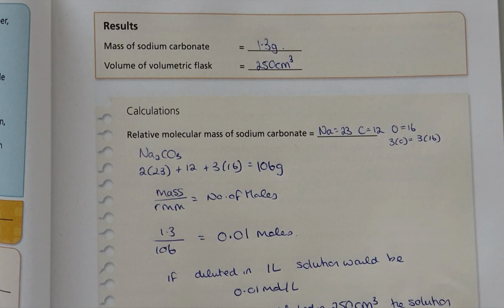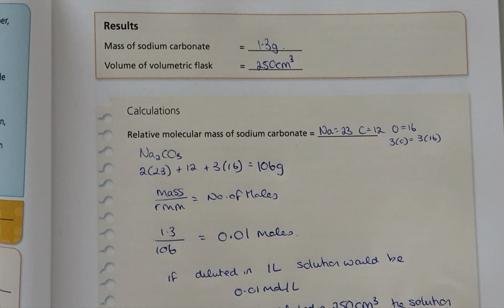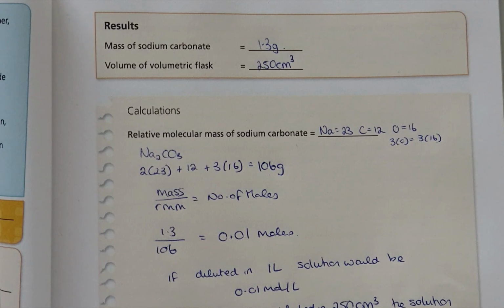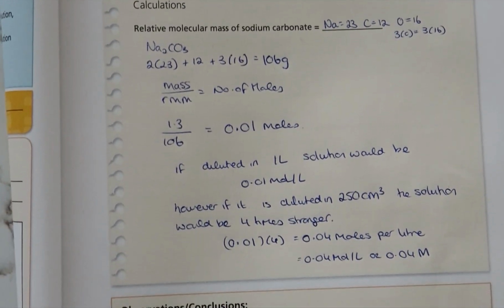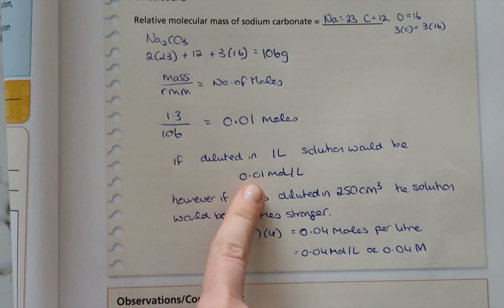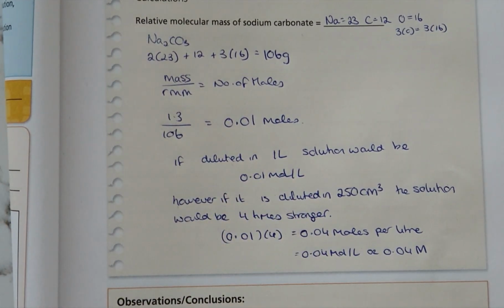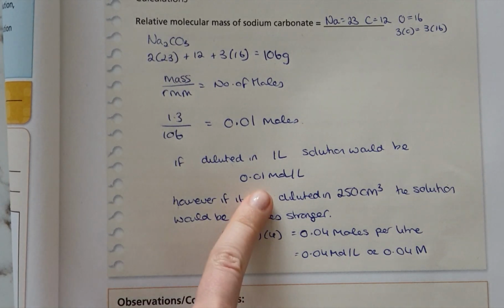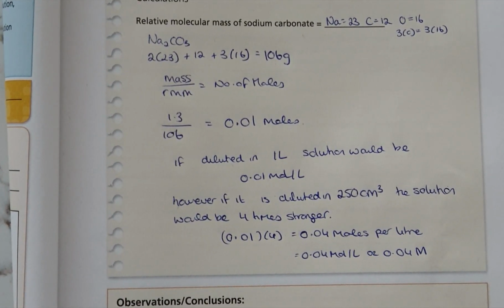Exp 4: To prepare a standard solution of Sodium Carbonate